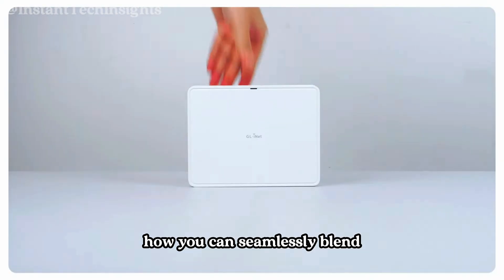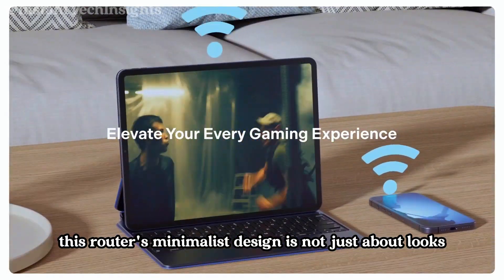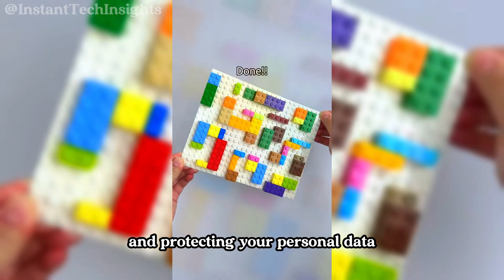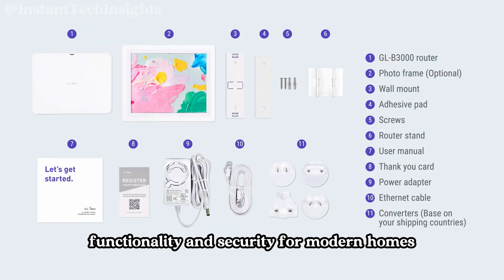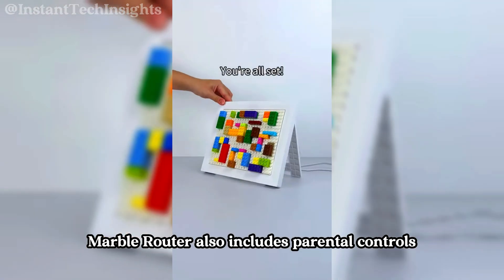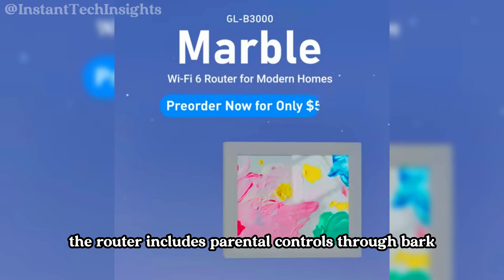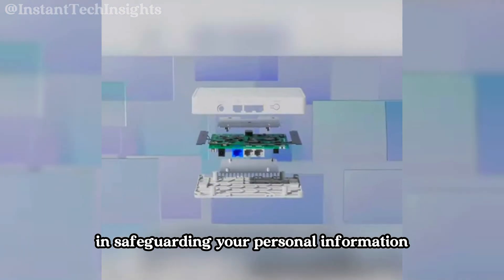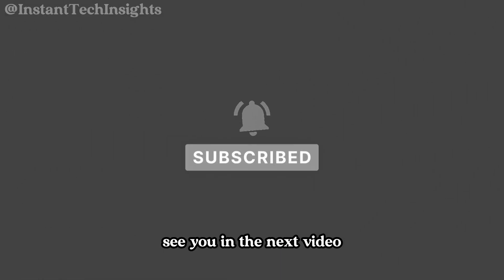GL.iNet GL B3000 Marble Router | Wireless WiFi 6 Styled Router Review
Check it on Amazon
Check the GL.iNet store on AMAZON

🔔 Revolutionize Your Home Network: The Marble GL-B3000 WiFi 6 Router

🌟 Style Meets Functionality: The Ultimate WiFi 6 Router for Modern Homes

💬 Seamless Integration: Powerful Internet and Design in One Device

The GL.iNet GL-B3000 Marble Router leverages WiFi 6 technology to deliver robust, high-speed internet connectivity while seamlessly blending into your home decor with its sleek, customizable design. Featuring AX3000 speeds, failover capabilities, and advanced security options like OpenVPN and WireGuard, this router is designed to enhance both your internet experience and your living space. Discover how this innovative router can transform your home network.